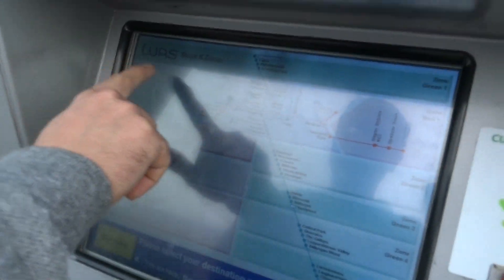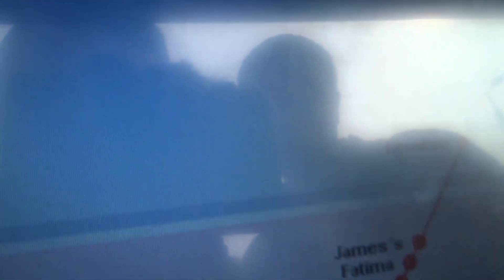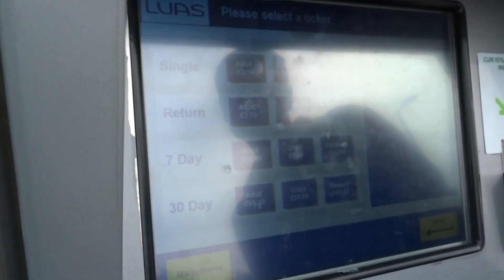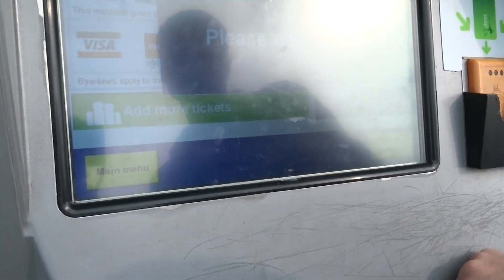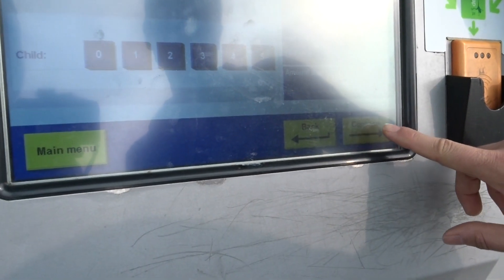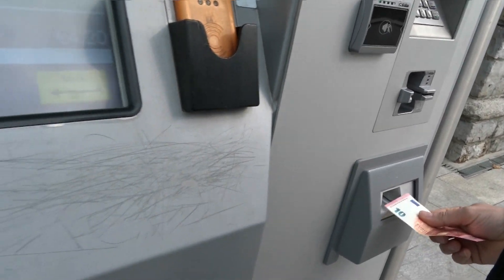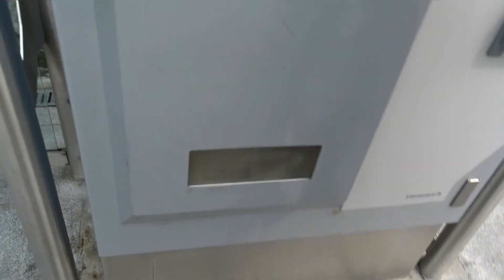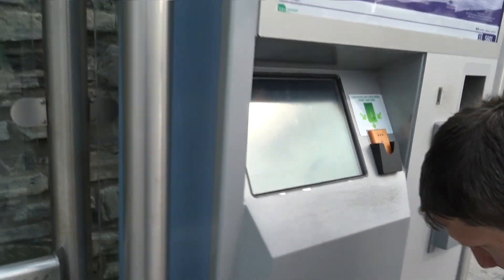How To Buy A Ticket For Public Transport in DUBLIN - LUAS TRAM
While in Dublin you will need to use public transport,Here is how to get a ticket for the Luas Tram/Light Railway System.

All Video's Shot Using One Or Two Of The Following...The Sony HDX60V / iphone 8 Or The Polaroid Cube.

And if you are new to my channel,Enjoy the adventure.

John